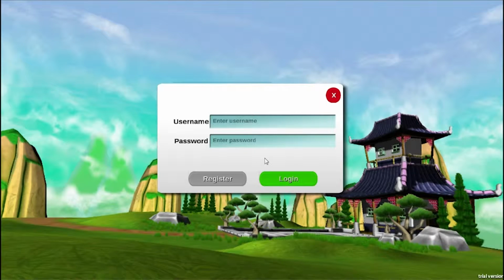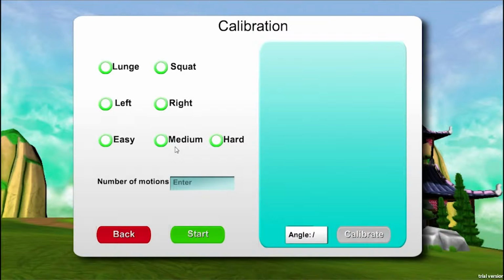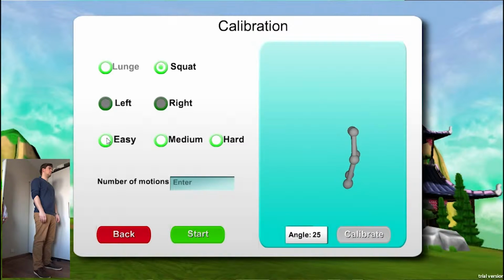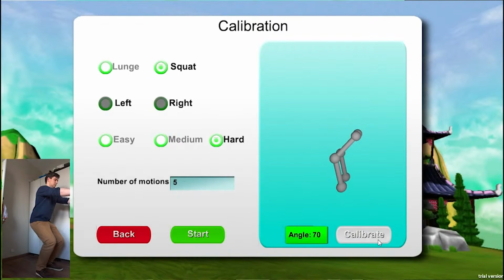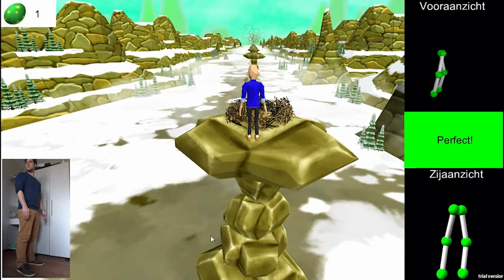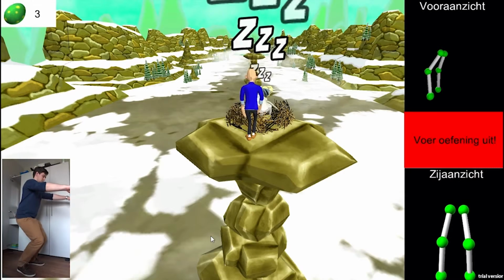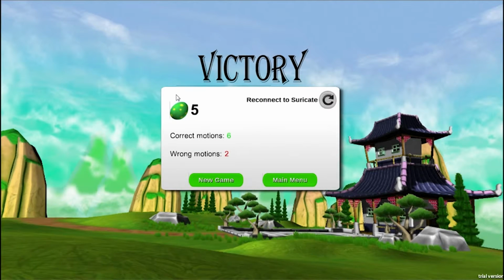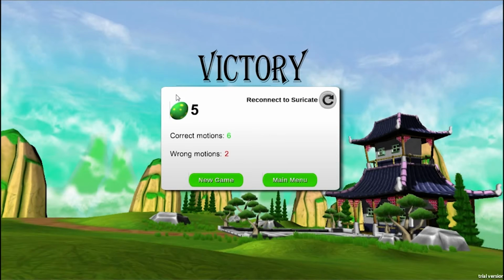My Edited Video